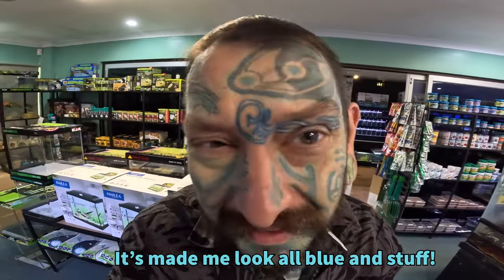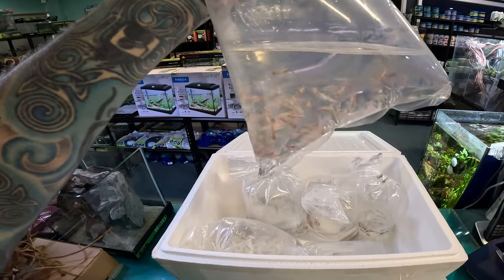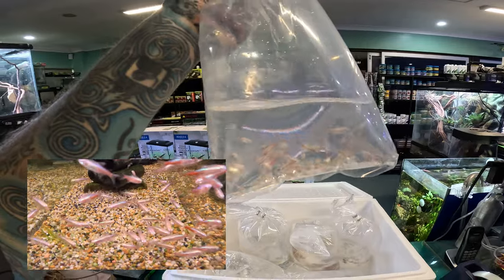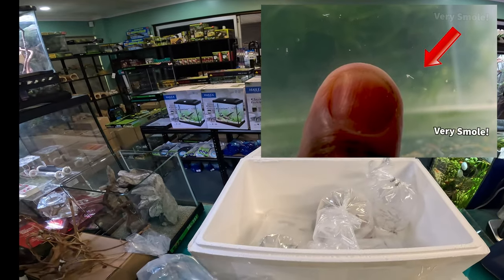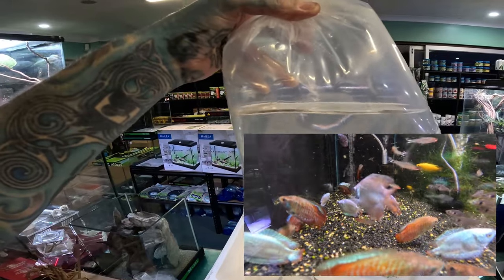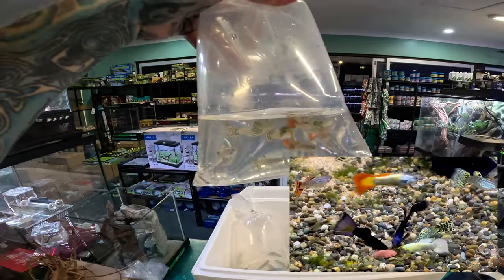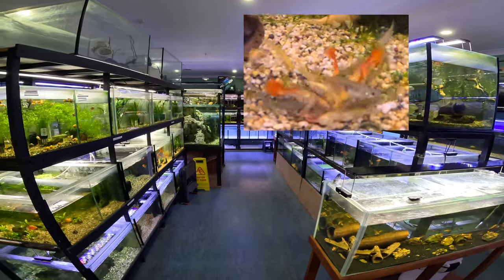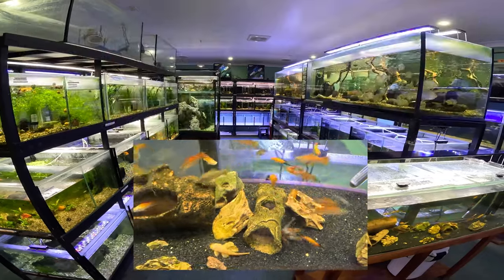UNBOXING ALBINO NEONS AND MORE!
Unboxing super popular Aquarium Fish!

This week my Phone is well stuffed! so this video is weird... well weirder than normal, haha!

TONES OF AWESOME FISH UNBOXING!
PAUL'S AQUARIUMS FRIDAY FISH UNBOXING VIDEO
Paul's aquariums unboxing video YouTube!
Paul's aquariums unboxing weirdness!!!
weird unboxing video!
Tones of cool Tropical fish!!
IT's A STILL FRIDAY!
DISCOUNT CODEOWRD
PAUL STINGRAY DISCOUNT CODEWORD

paul's stingray unboxing video
paul's aquariums unboxing video.
Unboxing cichlids and Awesome albino tetras!
link to the online store above.
TROPICAL FISH UNBOXING
PAUL'S AQUARIUMS BRISBANE UNBOXING
PAULS AQUARIUMS FISH UNBOXING VIDEO
ORANDA FOR SALE
ALBINO NEONS
NEON TETRAS
GUPPYS
FANCY GUPPIES
FANCY GUPPY
SWORDTAIL FISH
PLATTY FISH
AXOLOTLS FOR SALE
AXOLTAL
MALAWI CICHLIDS
MALAWI CICHLID
CICHLID
LOACHES
PANDA CORYDORAS
STERBAI CORYDORAS
ANGELFISH
KIRK FROM KIRKS AQIUARIUMS ANGELFISH
COLD WATER FISH
FISH
TROPICAL FISH
UNBOXING VIDEO
ARATUS CICHLID
ELECTRIC YELLOW CICHLID
FISH SHOP UNBOXING
PAULS FISH SHOP
PAULS AQUARIUMS FISH SHOP
PAULS AQUARIUMS FISH STORE
FISH STORE UNBOXING
ORANDA GOLDFISHFOR SALE
BLUE PANDA GUPPYS FOR SALE
PANDA GUPPYS FOR SALE
BLUE PANDA GUPPIES FOR SALE AUSTRLIA
GUPPIES FOR SALE AU
 GUPPIES FOR SALE
CICHLID UNBOXING
GOLDFISH UNBOXING
AUSTRLIAN NATIVE FISH UNBOXING
NEONS
GREEN NEONS
GREEN NEON TETRAS
KULI LOACH
BLACK KULI LOACH
 NEON TETRAS
 BLACK RICE FISH
BLUE RICE FISH
PLATNIUM RICE FISH
ORANGE RICE FISH
CARDINAL TETRAS

FISH UNBOXING VIDEO
LIVE FISH UNBOXING VIDEO
PAULS AQUARIUMS LIVE FISH UNBOXING VICDEO
PAUL STINGRAY LIVE FISH UNBOXING VIDEO
PAUL STINGRAY LIVE FISH UNBOXING
PAULS AQUARIUMS BRISBANE
PAULS AQUARIUMS UNBOXING VIDEO
NEW UNBOXING VIDDEO
PAULS AQUARIUMS YOUTUBE DFISCOUNT CODES
FISH STORE UNBOXING
FISH SHOP UNBOXING
AUSTRLIAN FISH VIDEO
AUSTRLIAN FISH UNBOXING VIDEO
ANGELFISH UNBOXING
TETRA UNBOXING
RAINBOWFISH UNBOXING
TURQUIOSE RAINBOWFISH
PARECOX RAINBOWFISH
PRECOX RAINBOWFISH
NEON RAINBOWFISH
UNBOXING BETTAFISH
tropical fish for sale
tropical fish for sale Brisbane

editing: By me haha